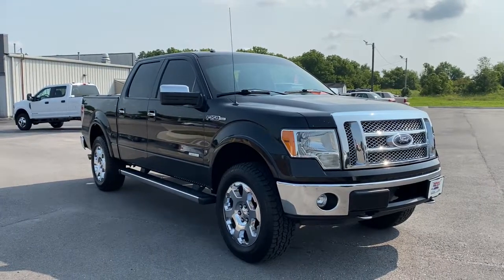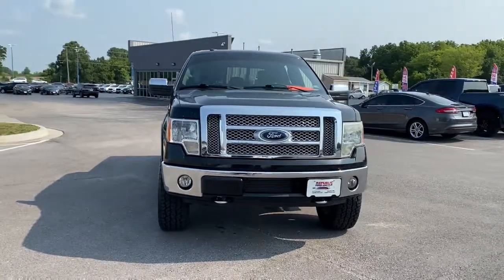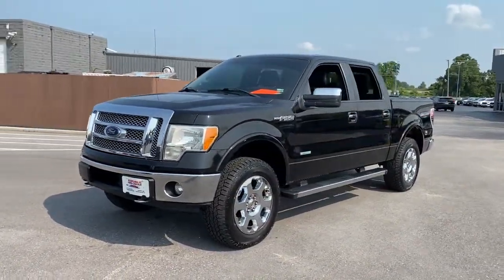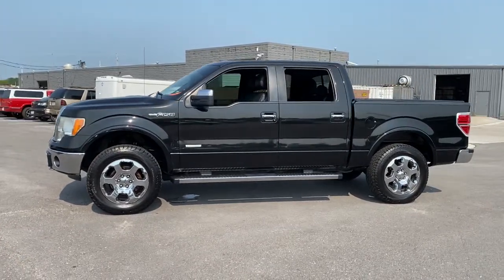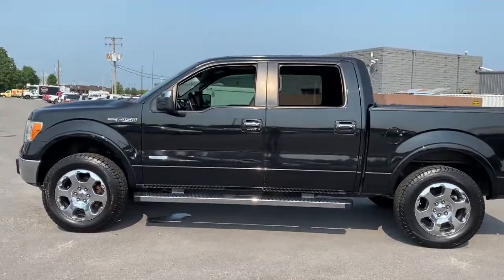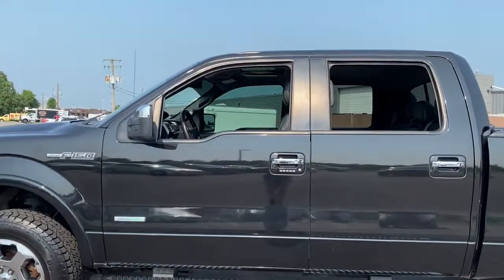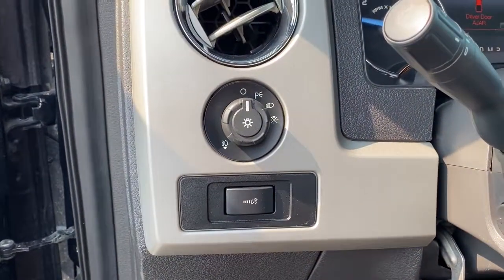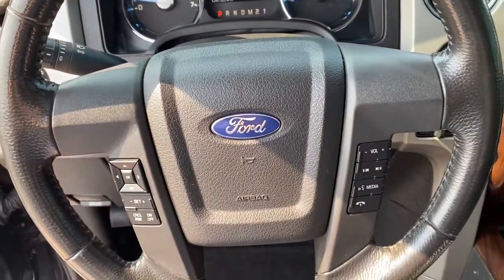2012 Ford F-150 Republic, Springfield, Ozark, Nixa, Bolivar, MO CKE06222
Tuxedo Black Metallic Used 2012 Ford F-150 available in Republic, Missouri at Republic Ford. Servicing the Springfield, Ozark, Nixa, Bolivar, MO area.

Republic Ford
1740 U.S. Hwy 60 E

Local Trade F-150 Lariat 4D SuperCrew 3.5L V6 6-Speed Automatic Electronic 4WD Tuxedo Black Metallic Black w/Leather-Trimmed Bucket Seats ABS brakes Alloy wheels AM/FM radio: SIRIUS Compass Electronic Stability Control Front dual zone A/C Heated door mirrors Heated front seats Illuminated entry Low tire pressure warning Remote keyless entry SIRIUS Integrated Satellite Radio Traction control. 2012 Ford F-150 Lariat Tuxedo Black Metallic 3.5L V6brbrbrAwards:br  * 2012 KBB.com Brand Image Awards
GVWR: 7,350 lbs Payload Package|4 Speakers|AM/FM radio: SIRIUS|AM/FM Stereo/Clock/Single CD|CD player|MP3 decoder|Radio data system|SIRIUS Integrated Satellite Radio|Air Conditioning|Automatic temperature control|Front dual zone A/C|Rear window defroster|Memory seat|Pedal memory|Power driver seat|Power steering|Power windows|Remote keyless entry|Steering wheel mounted audio controls|Speed-sensing steering|Traction control|4-Wheel Disc Brakes|ABS brakes|Dual front impact airbags|Dual front side impact airbags|Front anti-roll bar|Front wheel independent suspension|Low tire pressure warning|Occupant sensing airbag|Overhead airbag|Electronic Stability Control|Delay-off headlights|Front fog lights|Fully automatic headlights|Panic alarm|Security system|Speed control|Auto-dimming door mirrors|Bumpers: chrome|Heated door mirrors|Power door mirrors|Rear step bumper|Turn signal indicator mirrors|Adjustable pedals|Auto-dimming Rear-View mirror|Compass|Driver door bin|Driver vanity mirror|Front reading lights|Heated Leather-Trimmed 40/20/40 Front Seat|Illuminated entry|Leather steering wheel|Outside temperature display|Overhead console|Passenger vanity mirror|Rear reading lights|Rear seat center armrest|Tachometer|Telescoping steering wheel|Tilt steering wheel|Trip computer|Heated front seats|Power passenger seat|Split folding rear seat|Front Center Armrest w/Storage|Passenger door bin|18 Bright Aluminum Wheels|Alloy wheels|Variably intermittent wipers|3.55 Axle Ratio|Local Trade